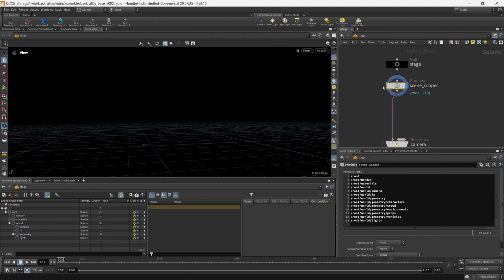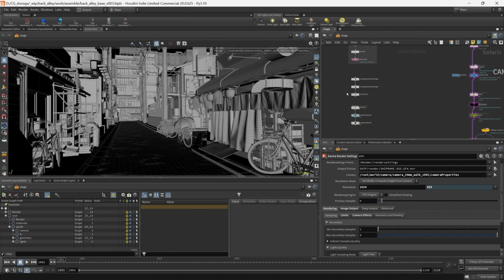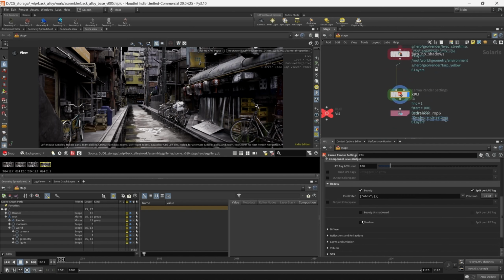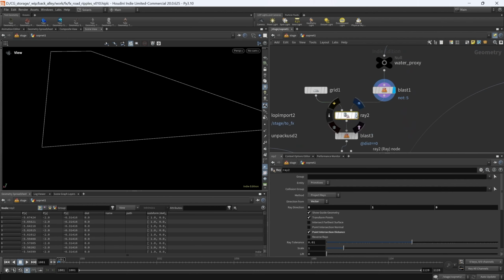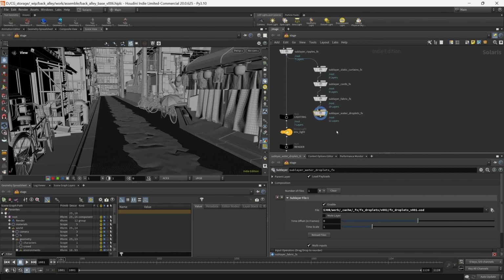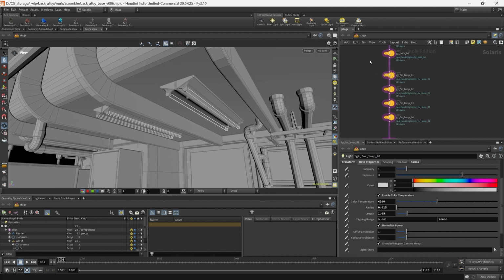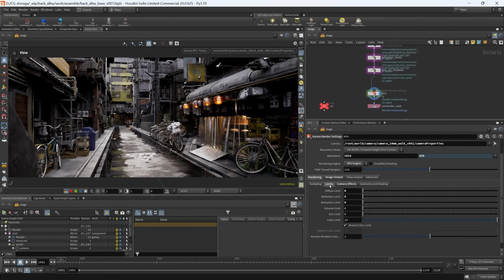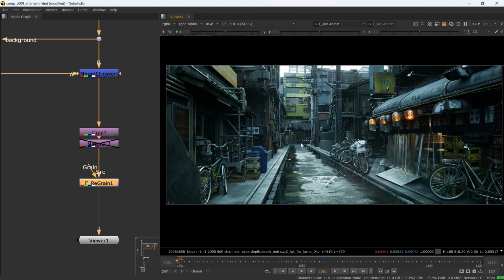Realistic Lighting In Houdini & Karma XPU | Tokyo Street Scene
Join Dmitry Gromov as he leads you through creating Realistic Lighting In Houdini & Karma for a Tokyo Street Scene.

In this Free Tutorial, we first dive into the scene setup as we transition to geo+mtl usds, rendering grayshade to breathe life into your creation.

Then, we explore the world of  FX layers - exporting necessary parts from the master scene, creating FX, and applying FX layers to the master scene.

But that's not all, Dmitry will also share expert insights on incorporating light sources, configuring the Karma render node, and optimizing settings for stunning results.

Lastly, we'll be exploring Compositing - a simple A over B comp (in our case) + some lens magic.